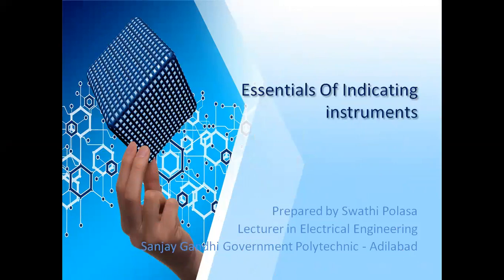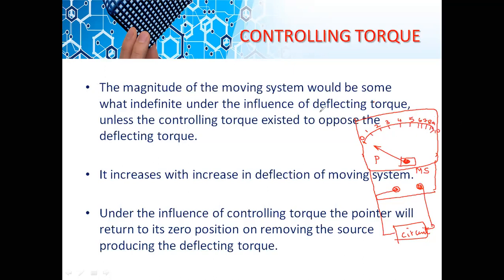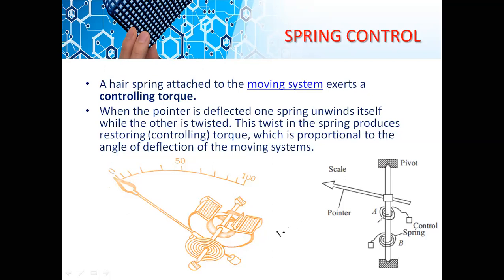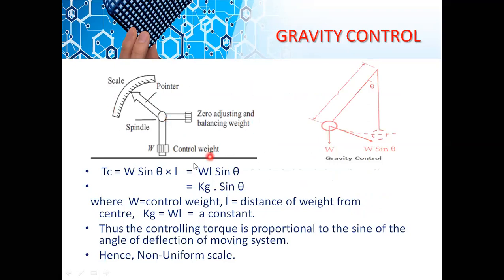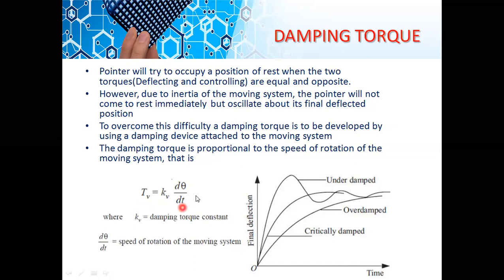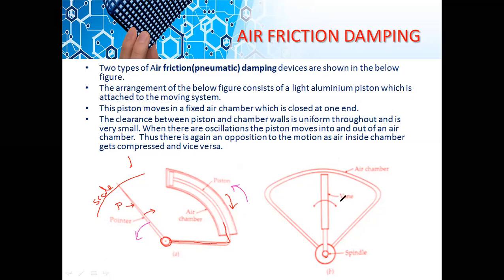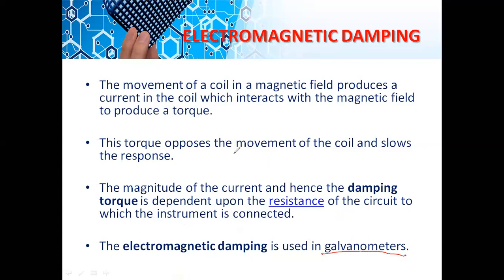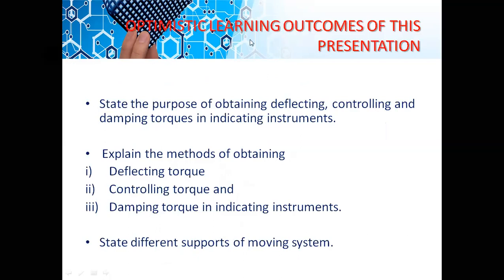EMIU1V203072020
ESSENTIALS OF INDICATING INSTRUMENTS